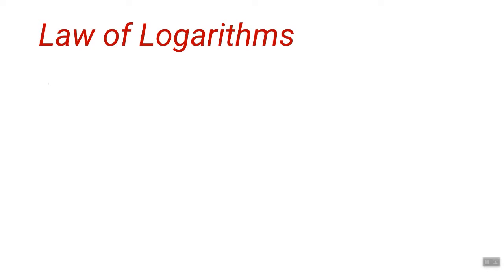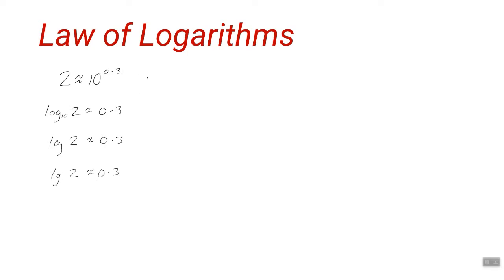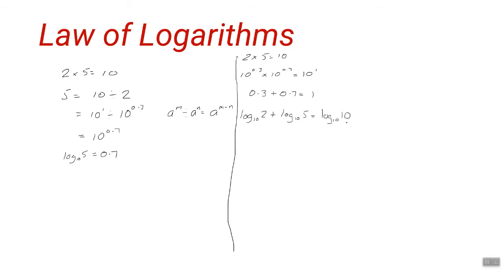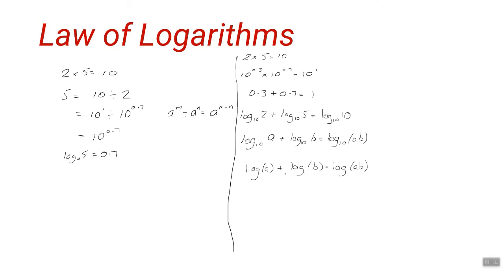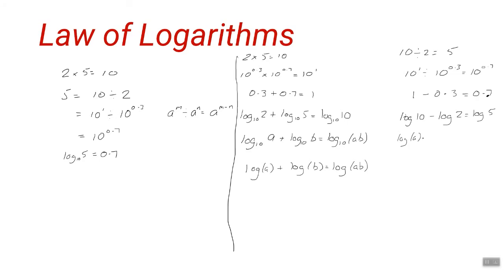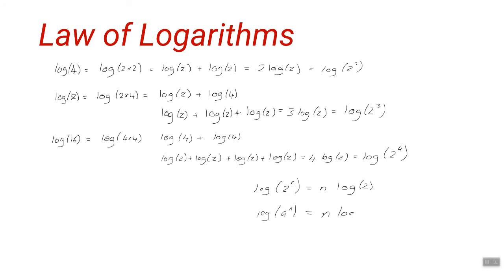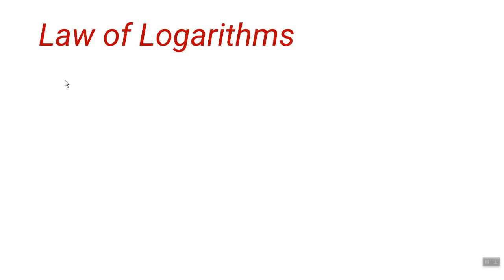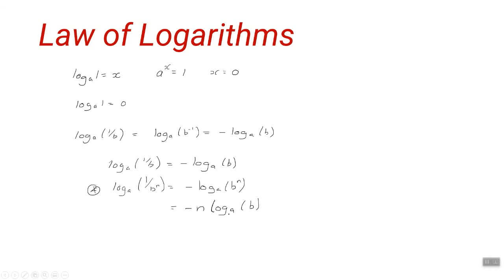Laws of Logarithms - Introduction